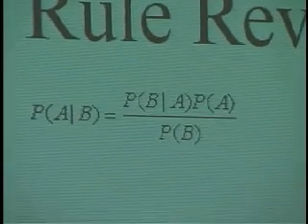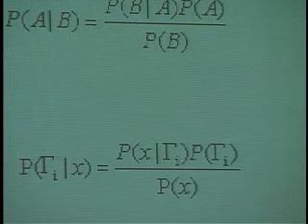Lecture 4 - PDFs and Image Guided Surgery (Part 6/7)